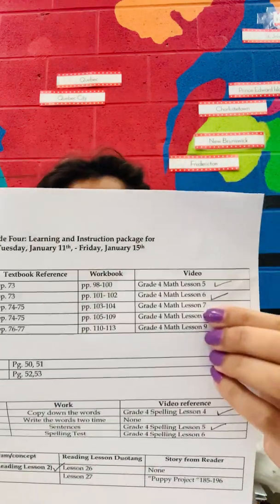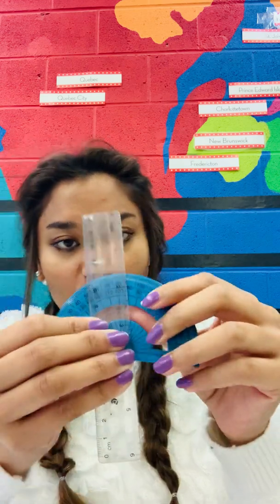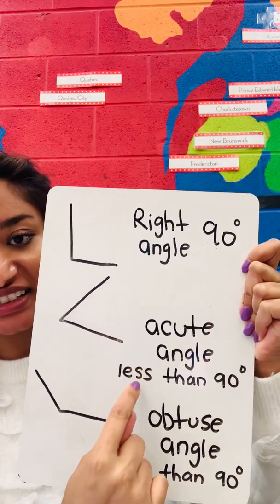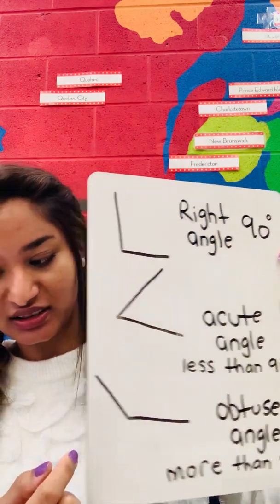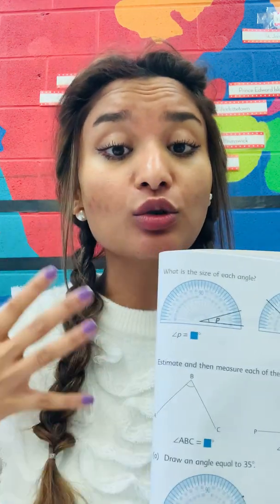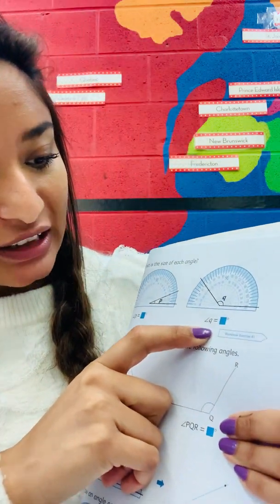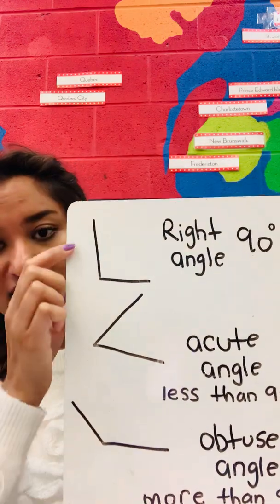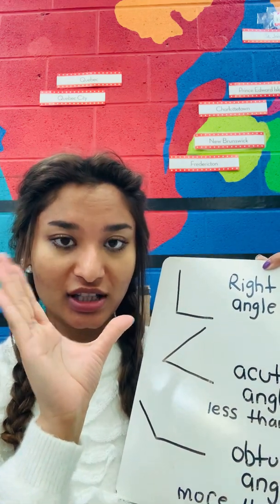Grade 4 Math Lesson 7